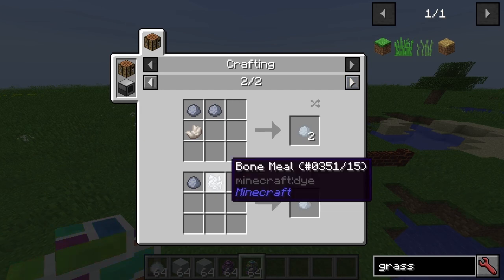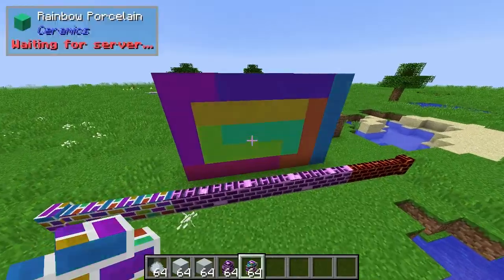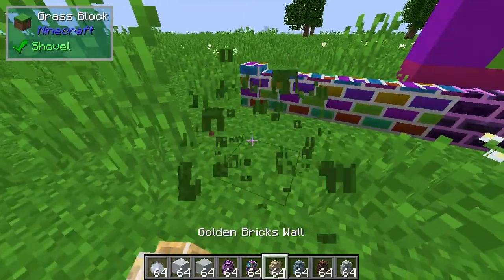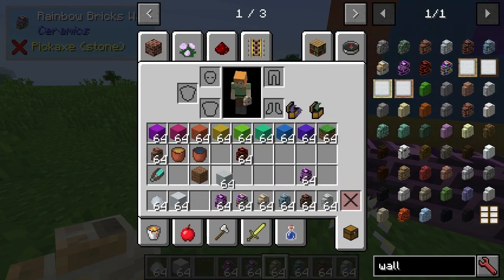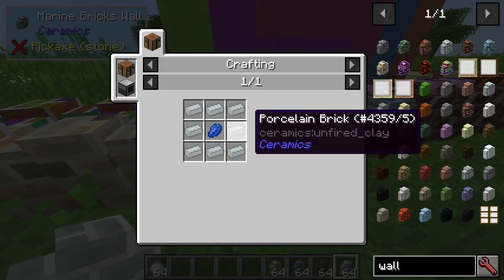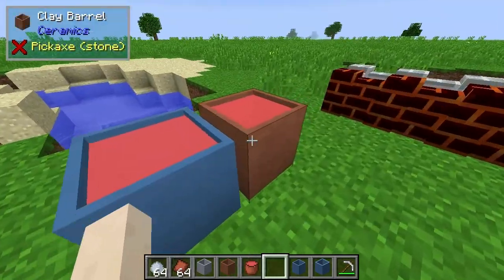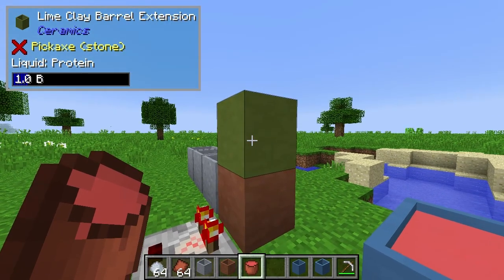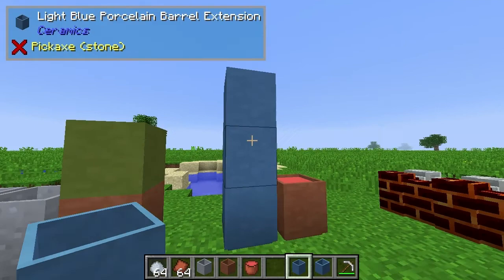Ceramics Mod Spotlight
Differences between clay and porcelain barrels and the porcelain faucets and channels.